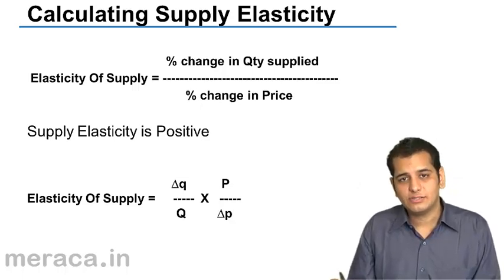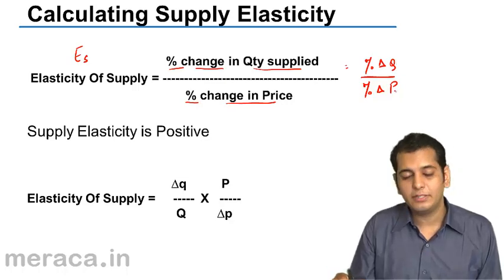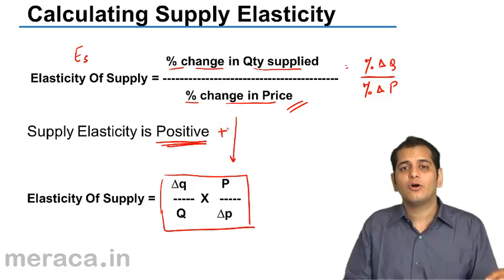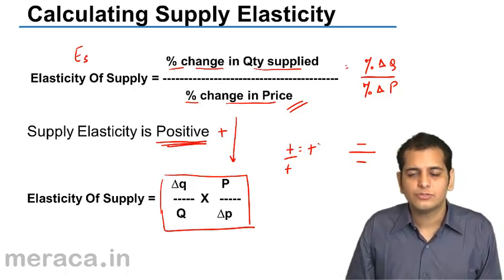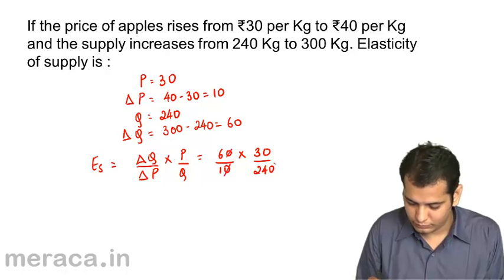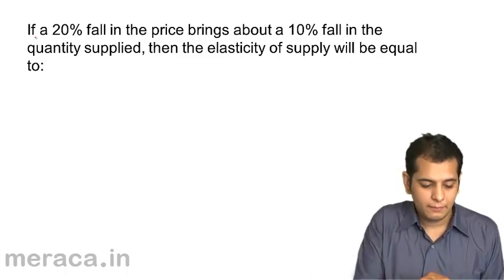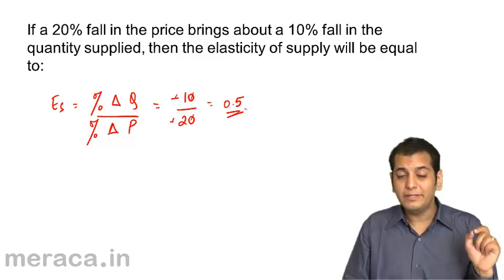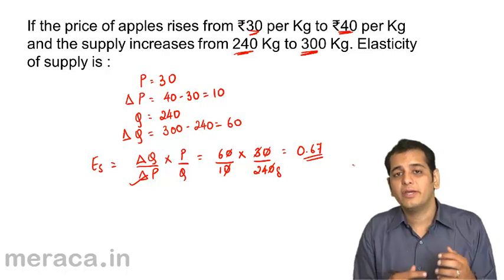Learn Calculating Elasticity of Supply | CA CPT | CS & CMA Foundation | Class 11 | Class 12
Learn Calculating Elasticity of Supply, Learn What is Supply? Elasticity of Supply and Equilibrium Price.